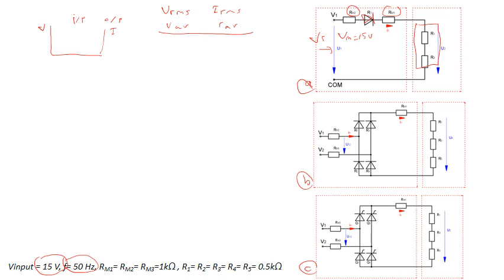ELEC3500 Module 1 Lab 1 A